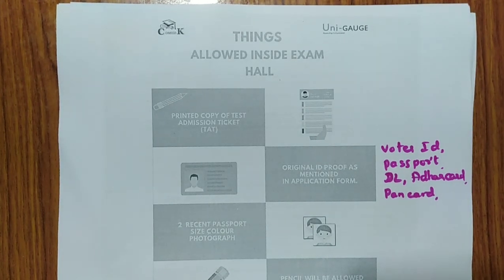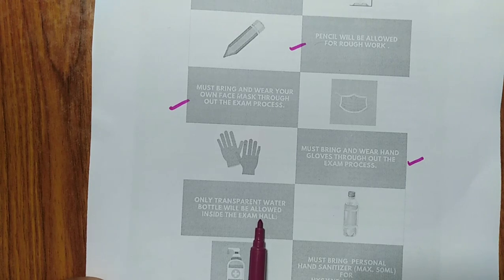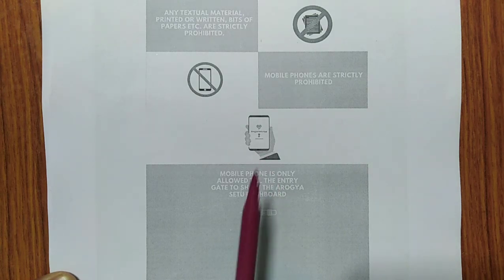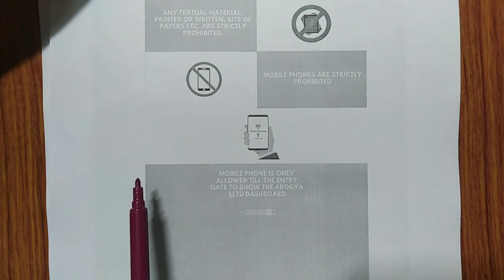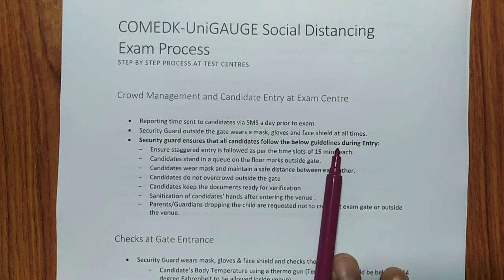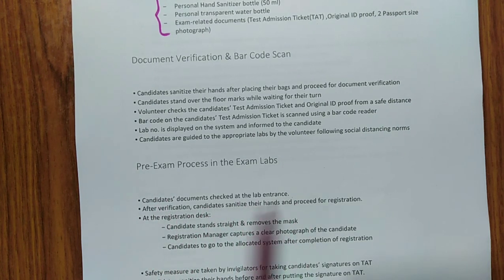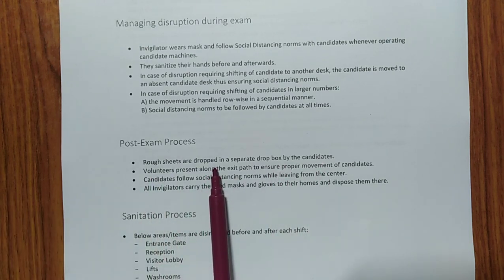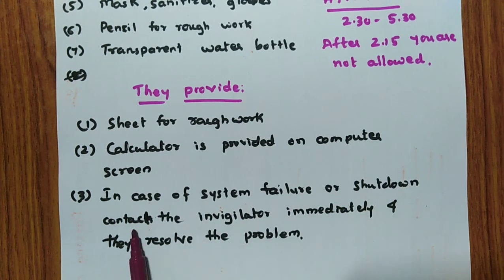COMEDK 2020 EXAM DAY INSTRUCTIONS || THINGS ALLOWED AND NOT ALLOWED IN THE EXAM HALL || RHCHEMISTRY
1. COORDINATION COMPOUNDS L-1  CLASS 12 NEET | CHEMTONICS # 3 | |JEE|CET| SYNOPSIS FOR NEET, JEE AND KCET

3. How to see HYBRIDISATION OF ANY central element. Very important concept for CET, NEET AND JEE EXAMS

5. ALCOHOLS, PHENOLS AND ETHERS I CLASS 12 I II PUC I SUPER 10 SERIES I KCET AND NEET I previous year PAPER SOLVED